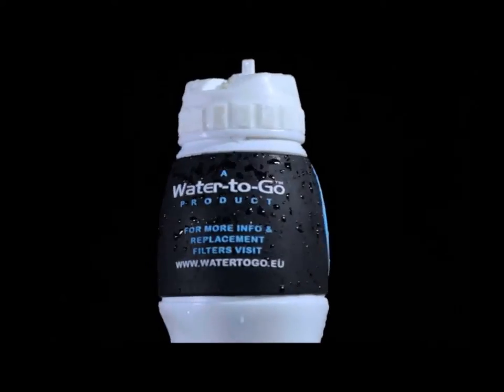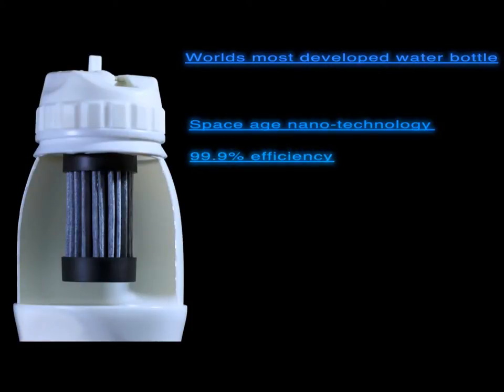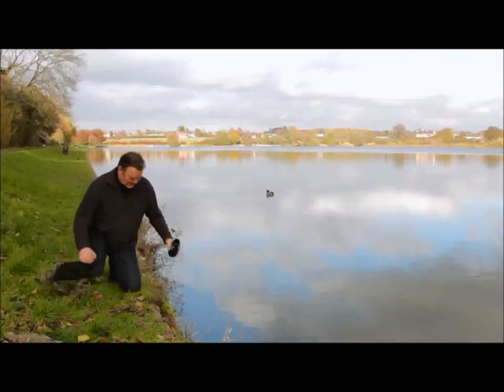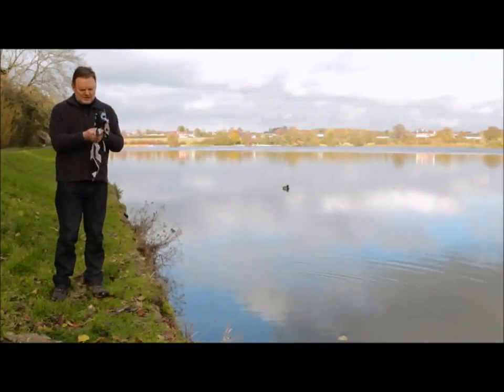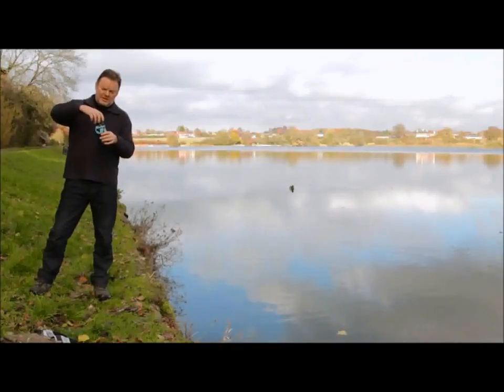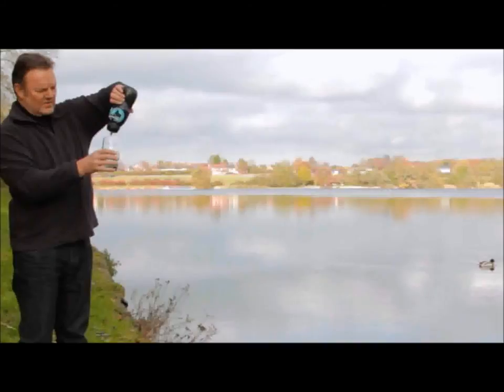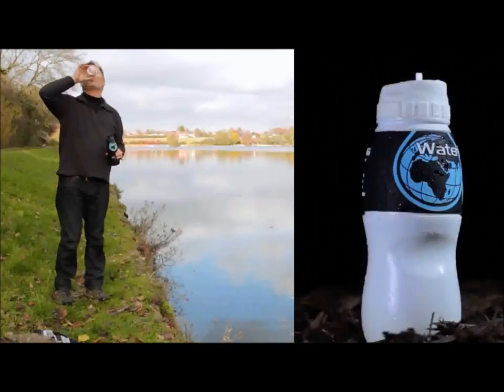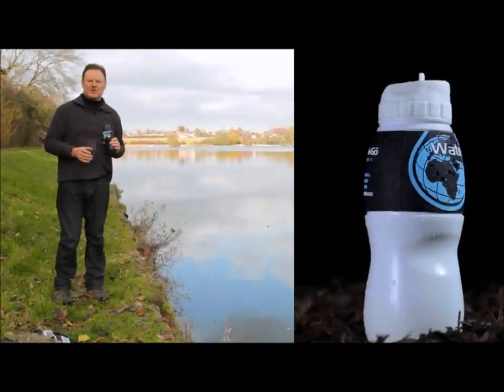Water to Go Bottle Instant Filtration Purification Water Filter Travel Hydration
Travel with your own water purification system We have all heard stories of the horrors of sickness from drinking unsuitable or contaminated water when we are away from home. Business trips or holidays can easily be wiped out if we can't access clean drinking water. Well those stories are a thing of the past! Simply fill up your 'Water-to-Go' bottle with water from almost any source*, and our unique, exclusive filter will remove over 99.9% of all contaminants and deliver pure, clean, great tasting water every time! Extreme conditions, really worried about bacterial contamination? Follow the backpackers' 'belt and braces' code, use a chlorine tablet. Here's where our filter excels! Instead of then consuming all the poisoned bacteria and the poison, the chlorine, our unique dual action filter not only removes the bacteria but also the chlorine along with the smell and the taste. Visit the "Filter facts" section to see just how good our filters are! It's like travel insurance in a bottle and at a fraction of the price. Stay fit and healthy and enjoy your time away with a 'Water-to-Go' water bottle!